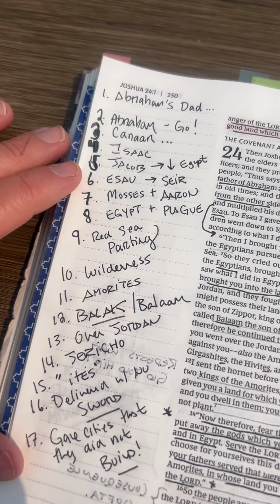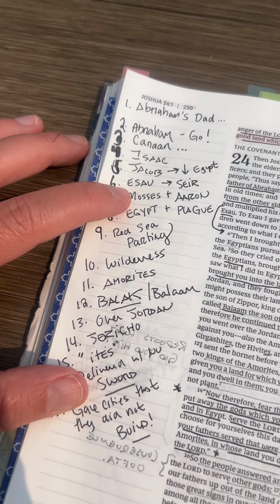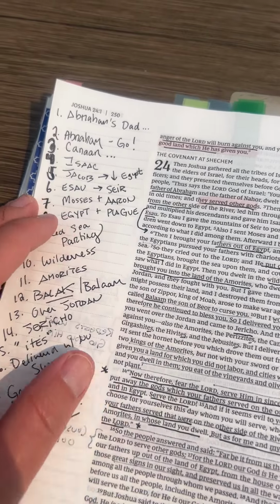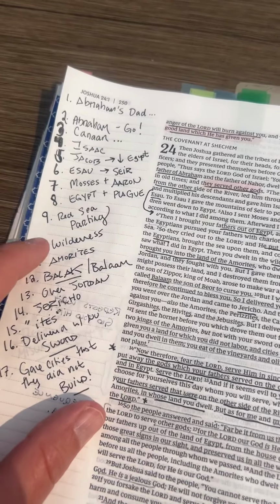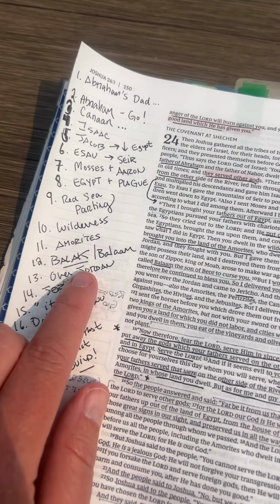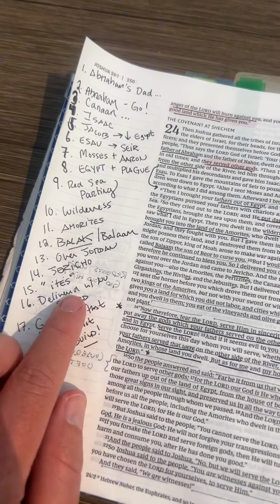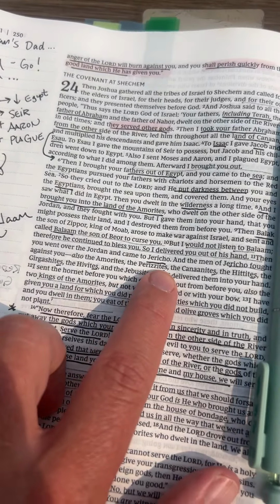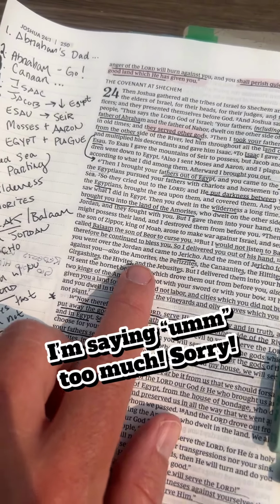Bible study idea!